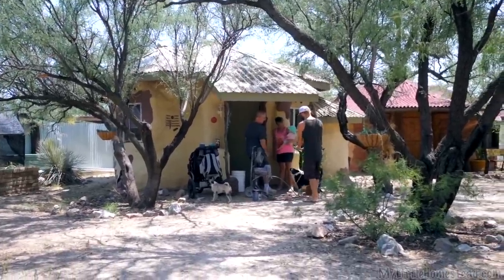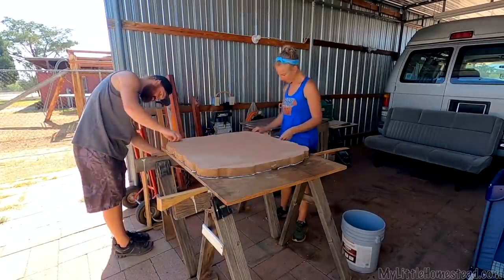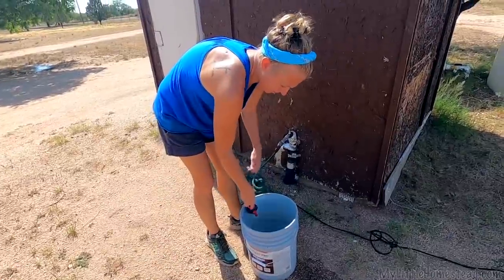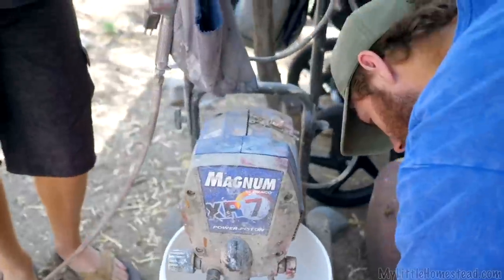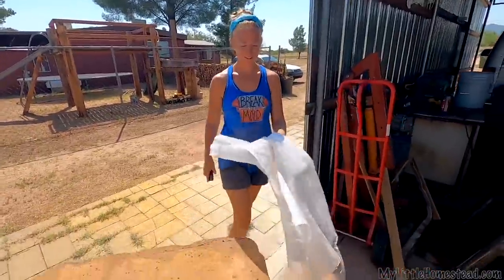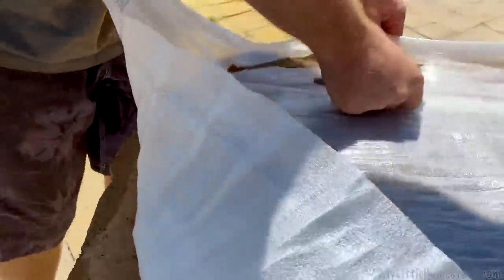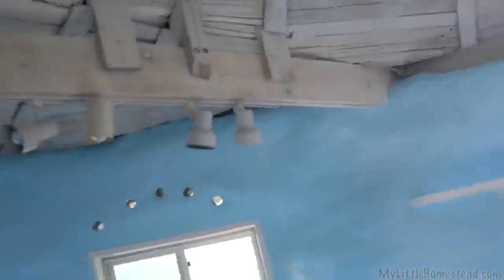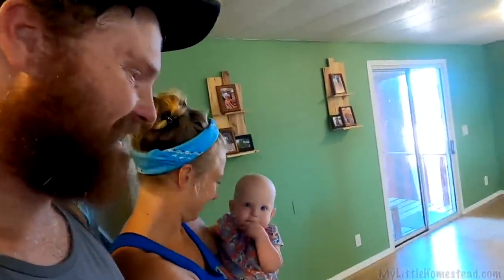DIY Wood Stove Hearth/Cement Slab Complete & Earthbag Paint & Trim Finish | Weekly Peek Ep248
Garen and Ellie finish the concrete slab and place it under their wood stove in the great room. The family joins in to give Bree’s earthbag bedroom a fresh coat of blue paint! Thanks for being a part of our family! Have a super week!

                               304 S. Jones Blvd #3933

Free Use Music:
Fringe Trimmed Boots - Bird Creek
Savannah Sunshine - Dan Henig
Come On Out - Dan Lebowitz
Mr. Pink - Topher Mohr and Alex Elena
Juneberry Junction - Chris Haugen
Movin' Up - Dan Lebowitz
Calimba - E's Jammy Jams
Pushing the Stone - Silent Partner